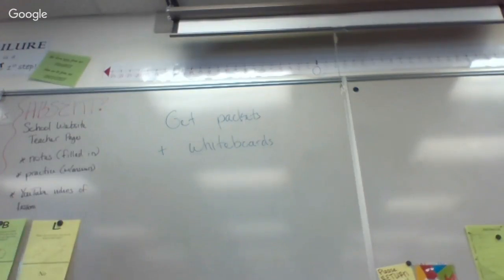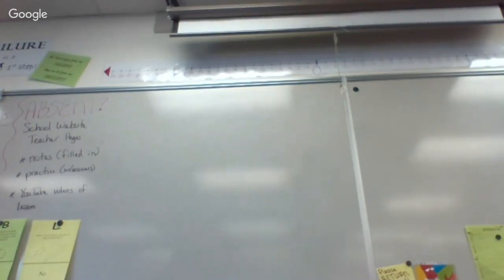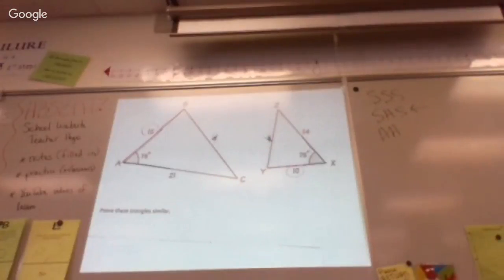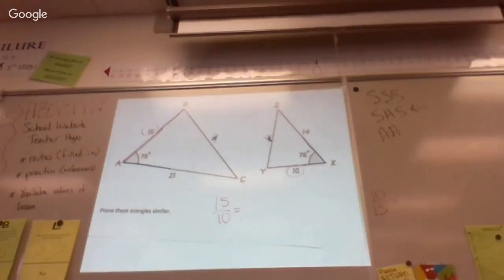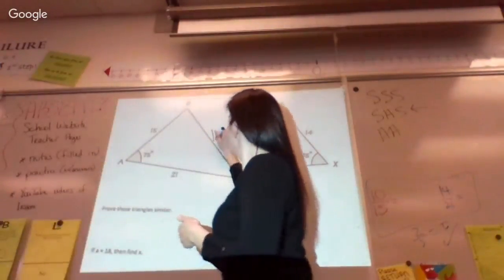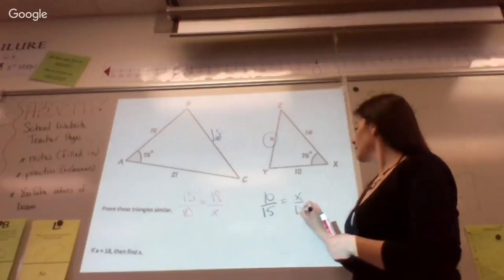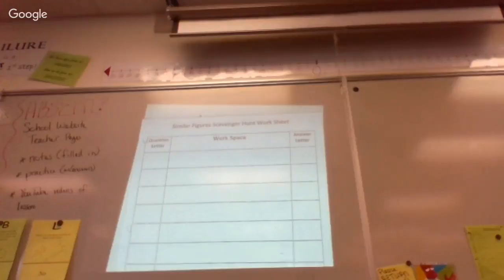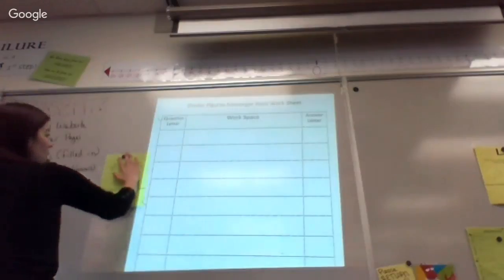Geometry 3/20 - Similarity review